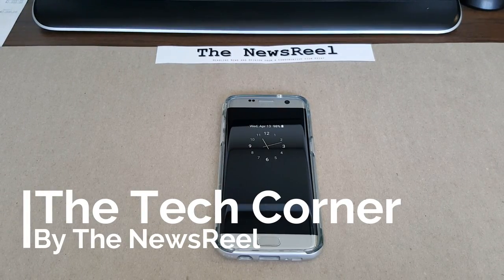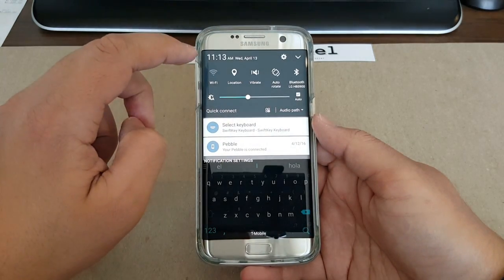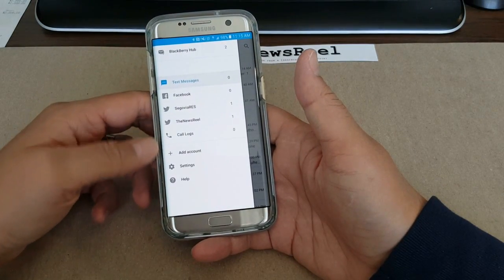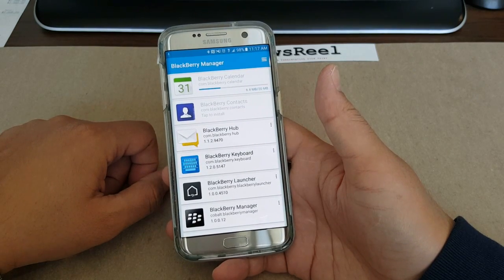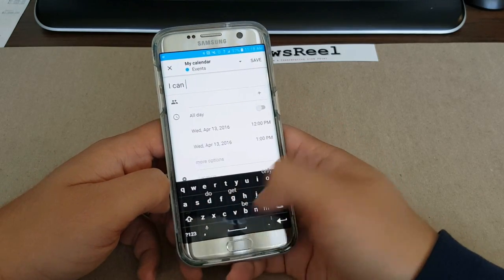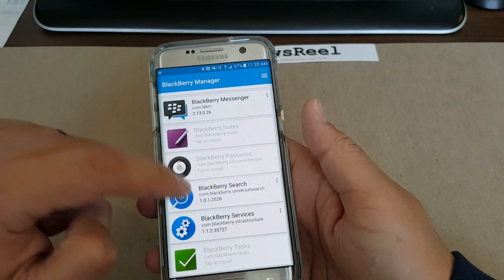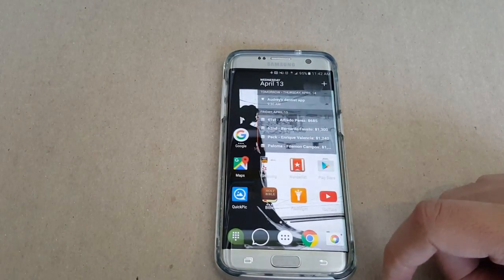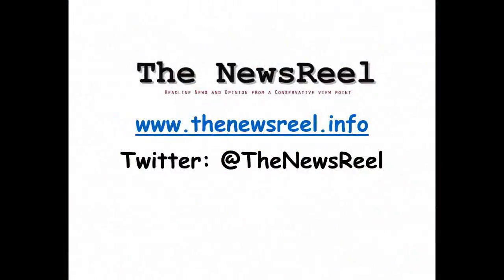BlackBerry Priv Apps Running on Samsung Galaxy S7 edge! No Root!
Like the BlackBerry Priv Apps but want to use them on non-BlackBerry hardware? Developer Cobalt has the solution! In this video I show off the BlackBerry Priv apps and BlackBerry Services running on my Samsung Galaxy S7 edge! Best part? No root required!

BTW, I am working on a true, full review of the Samsung Galaxy S7 edge!